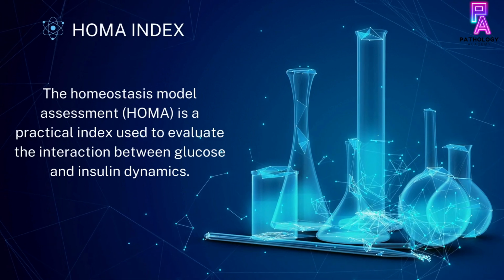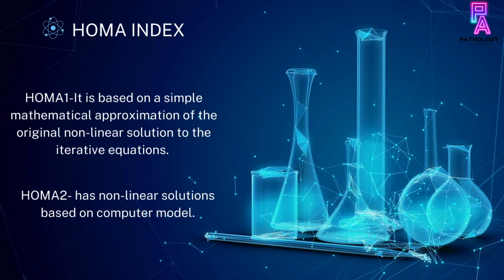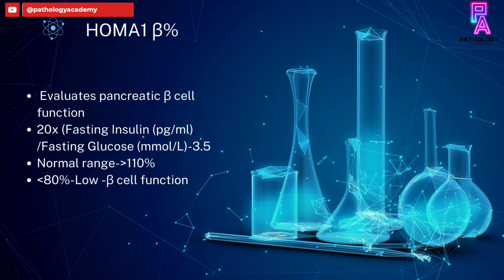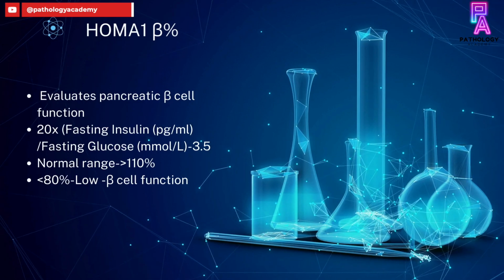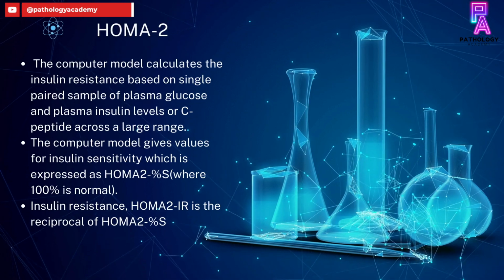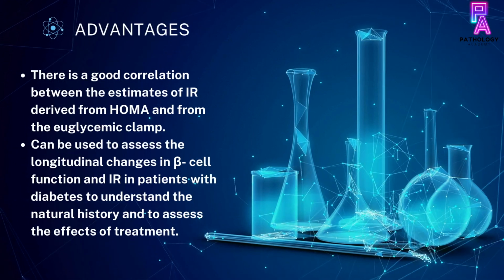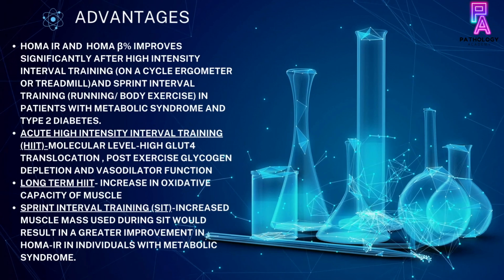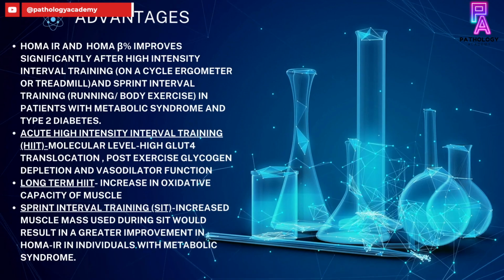HOMA index Explained! | By Dr. Aditi Kumar